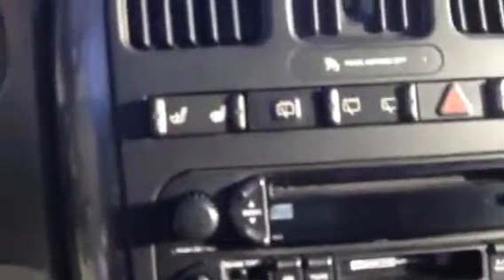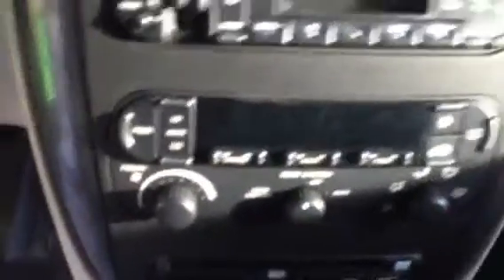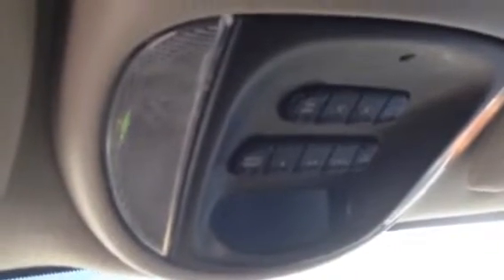2006 Dodge Grand Caravan SXT | Davis Chevrolet | Airdrie Alberta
Used 2006 Dodge Grand Caravan SXT for sale near Calgary. Davis Chevrolet in Airdrie, Alberta, which includes 150 point inspection~ excellent warranty~ financing options~ credit problems is never an issue! So call us immediately 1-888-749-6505 as this van wont last!

Stock # 122156